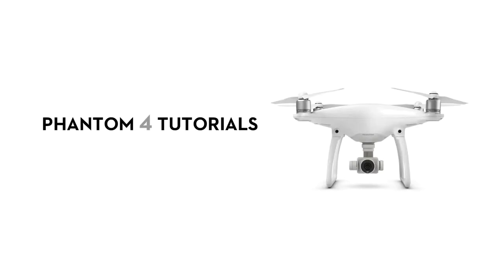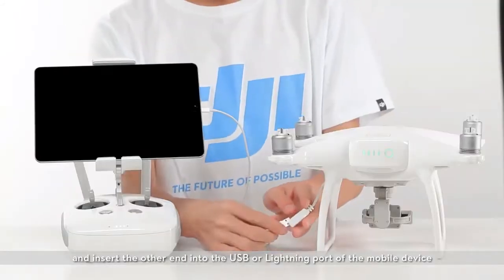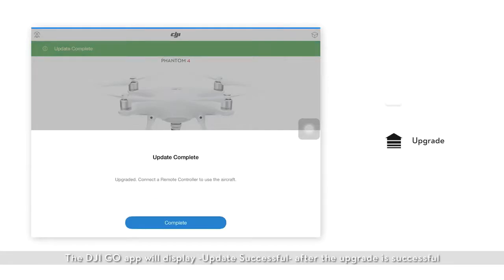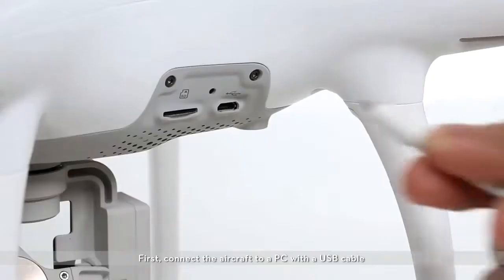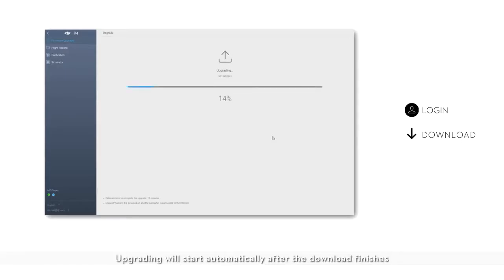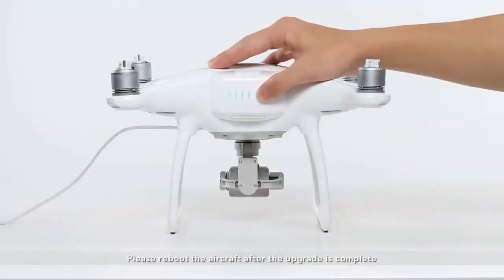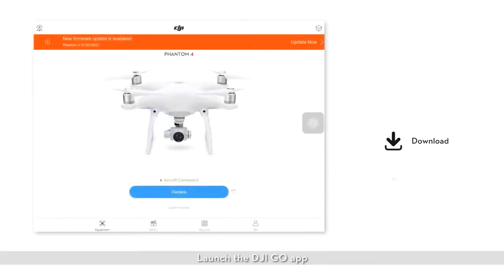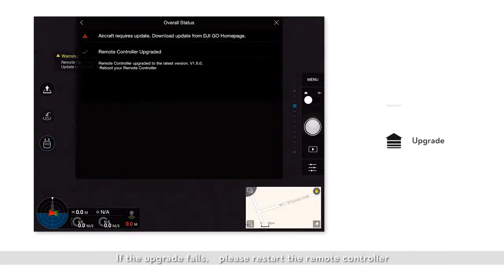(MUST WATCH) DJI Phantom 4 Pro Firmware Problem Fix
My DJI Phantom 4 Pro Plus was having major video transmission issues after I did the last firmware update (Aug 2017). After several unsuccessful attempts to fix the issue, I posted a video with the problem on Youtube. I was told by many viewers that I needed to update the firmware on my transmitter. This video shows step by step how to update the firmware on the transmitter for the Phantom 4 Pro Plus using your micro SD card. Thanks to Ken Heron and many of my other viewers for pointing out what I needed to do. Hopefully this video will help you if you have the same "green lines" in your video signal!